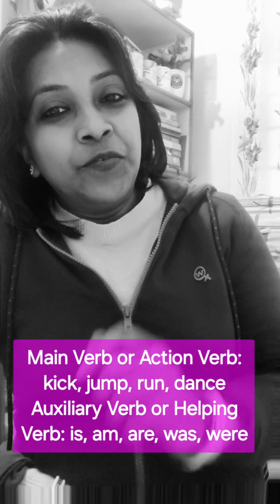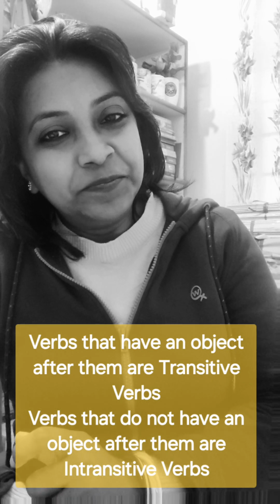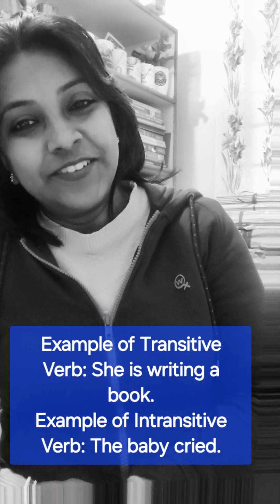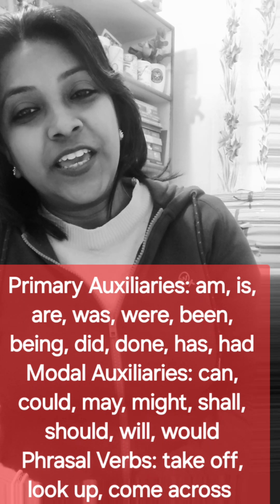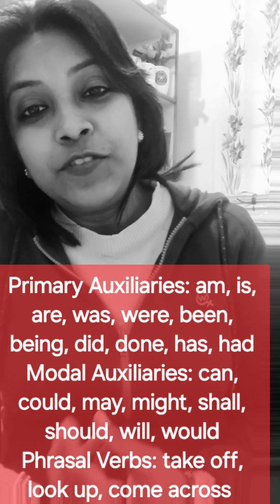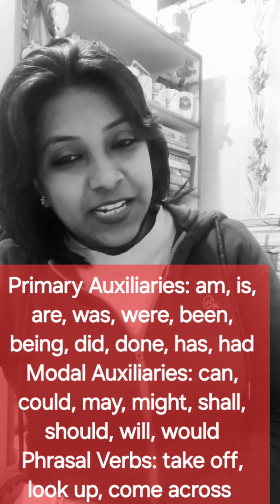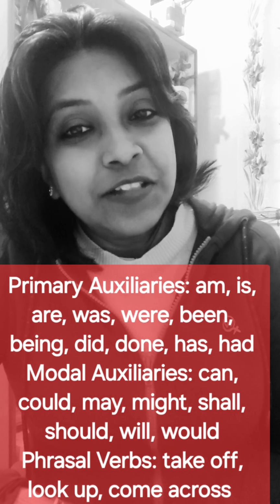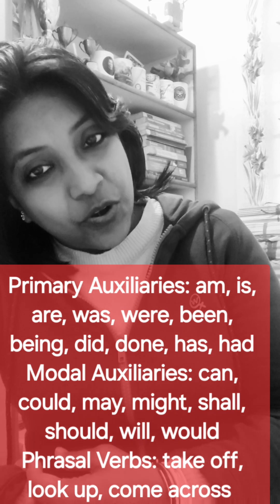Verbs in Sentences II Main Verb, Auxiliary Verb, Transitive, Intransitive, Phrasal Verbs